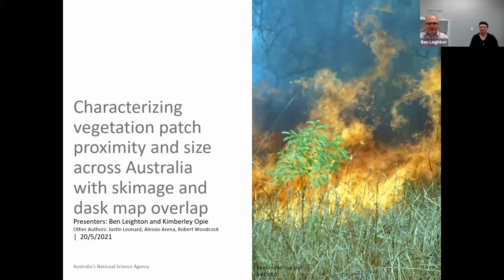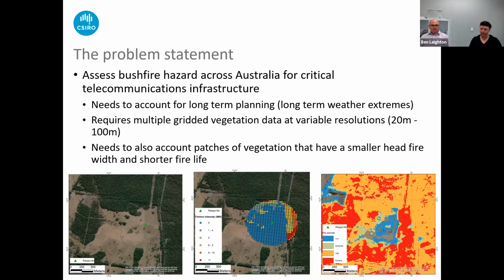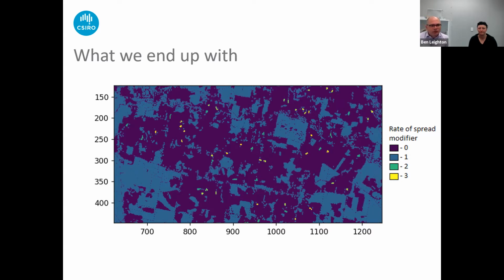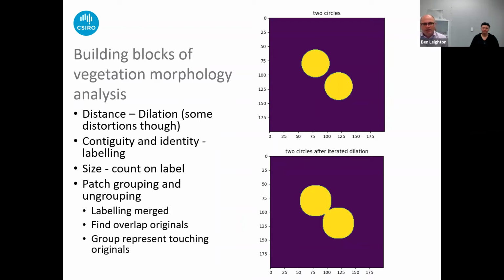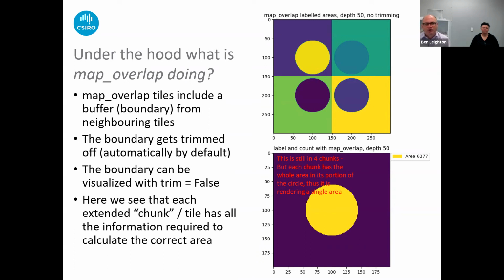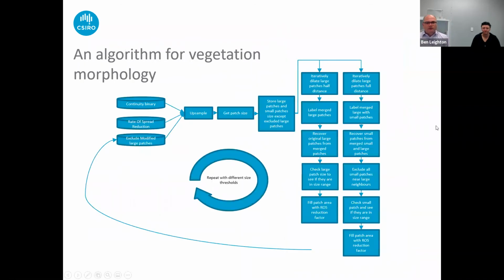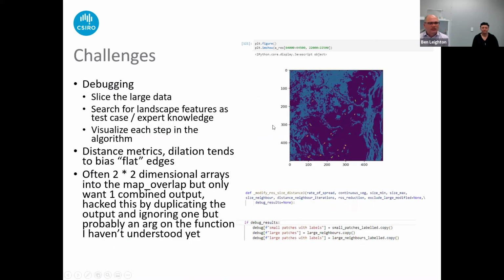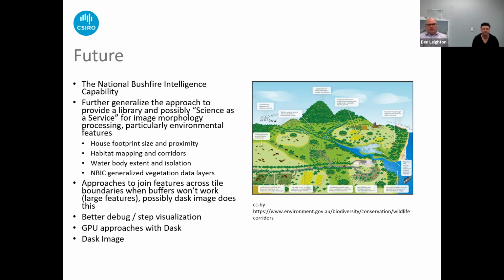Characterizing Vegetation Patch Proximity & Size | Ben Leighton & Kimberley Opie | Dask Summit 2021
Dask Down Under 2021

Image processing tasks are pixel independent and are embarrassingly parallel, in our pipeline labelling continuous patches requires calculations across neighbourhoods of pixels and means parallelization is more complex. Buffered tiles solve parallelization by allowing non-parallel pixel operations within tiles to be run simultaneously across many tiles and so provide tile level parallelization

Characterizing vegetation patch proximity and size across Australia with skimage and dask map overlap

How a patch of vegetation burns partly depends on its size, proximity to neighbours, and the size of the neighbourhood patches. Using dask map overlap we scaled an image processing pipeline using functions from scikit-image and SciPy to identify, label, and categorize vegetation patches that are isolated and small, and so unable to sustain full intensity fires.

Many image processing tasks are pixel independent and are embarrassingly parallel. In our pipeline, labelling continuous vegetation patches requires calculations across neighbourhoods of pixels and means parallelization is more complex. Buffered tiles solves parallelization by allowing non-parallel pixel operations within tiles to be run simultaneously across many tiles without edge effects in parallel. Dask provides map overlap as a general purpose function for buffered tile operations. Dask map overlap readily integrated with scikit-image and SciPy and allowed us to scale our approach across Australia at high resolution.

This talk will introduce some basics of landscape morphology relevant to fire behaviour, it will show how image processing algorithms can be applied to characterise vegetation in a landscape and demonstrate how Dask can be practically used to run this process fast and at scale using cloud based clusters.